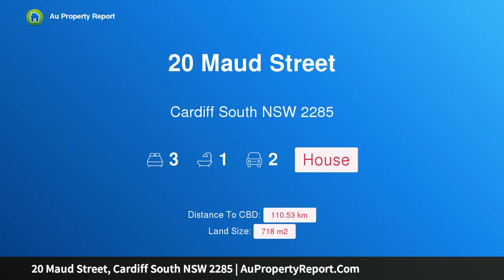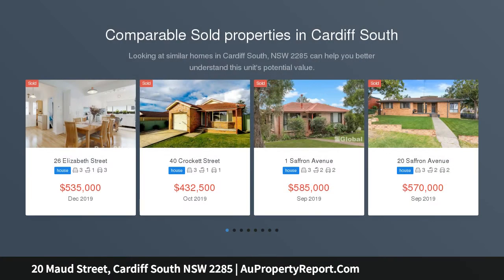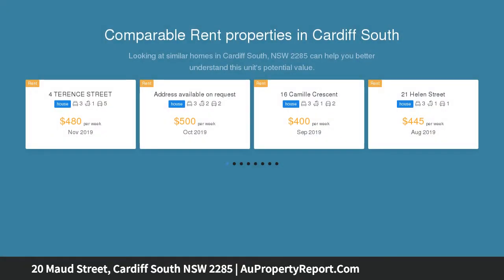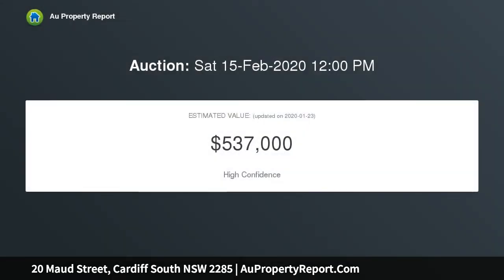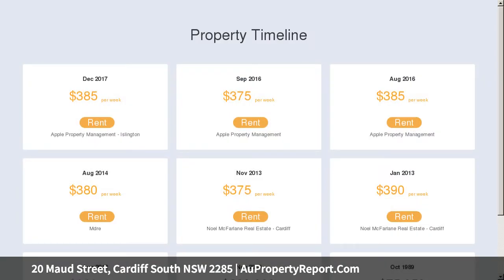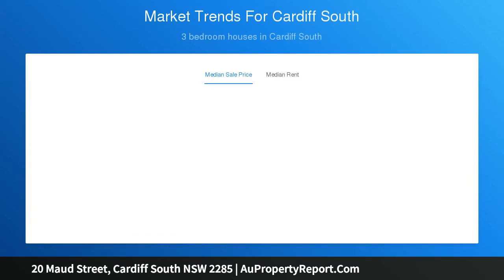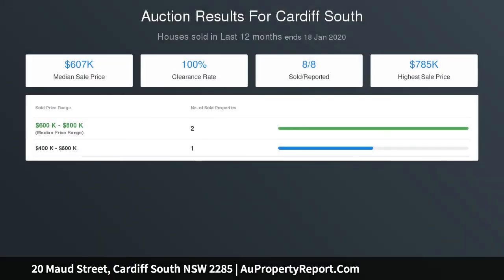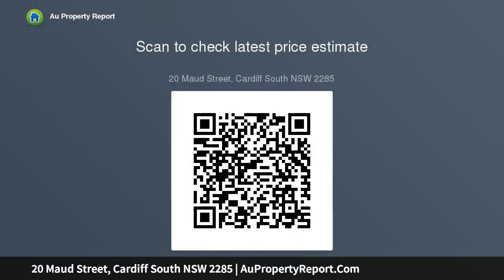20 Maud Street, Cardiff South NSW 2285 | AuPropertyReport.Com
20 Maud Street, Cardiff South NSW 2285
Property Type: house
Bedrooms: 3
Bathrooms: 3
Car Space: 2
TBA.